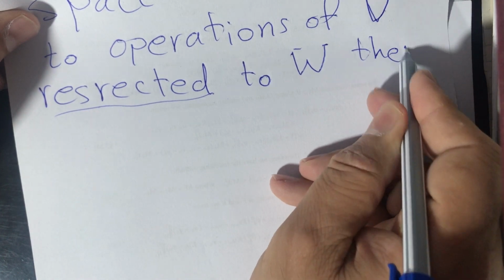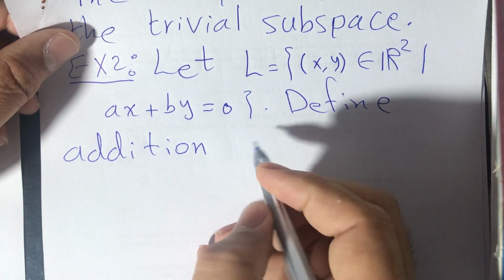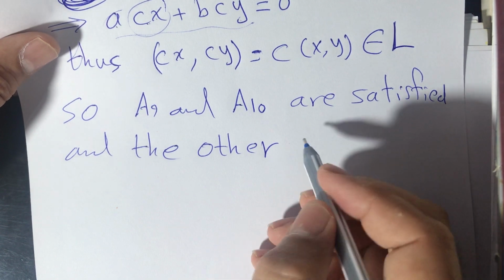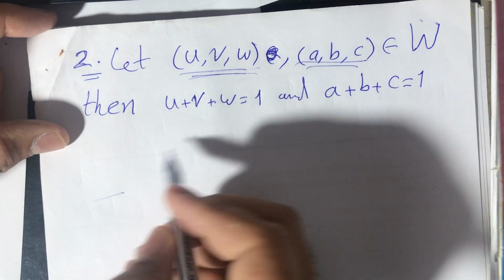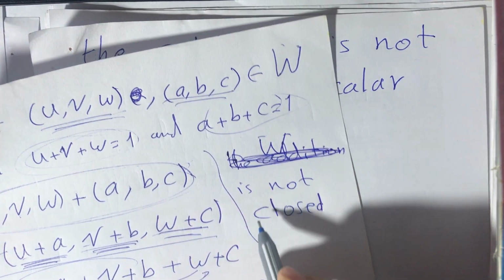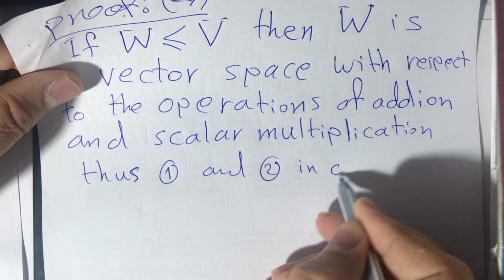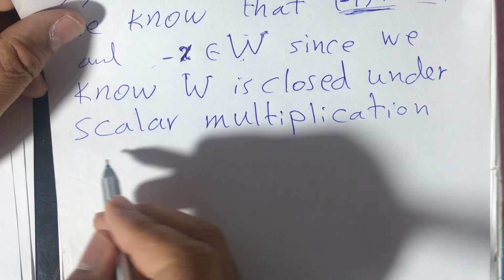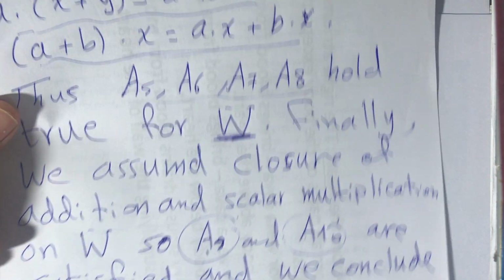Subspaces 1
Definition of subspace and examples